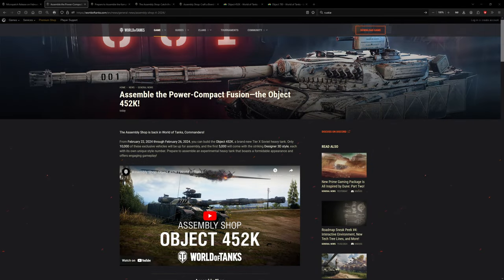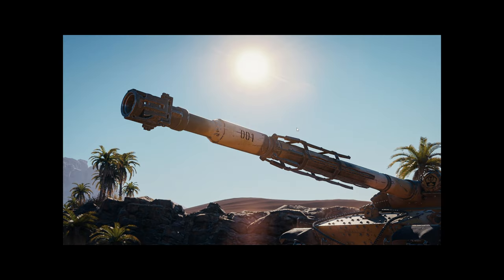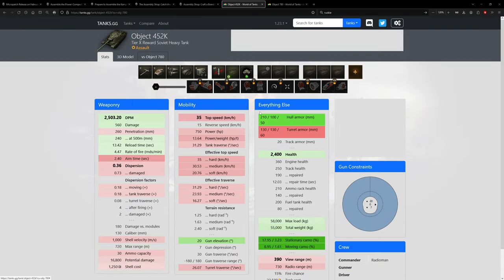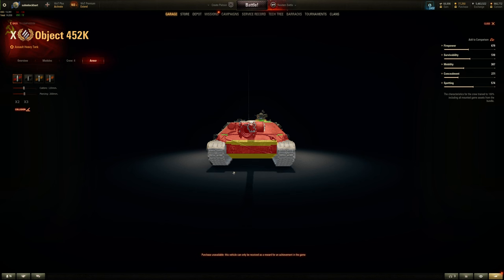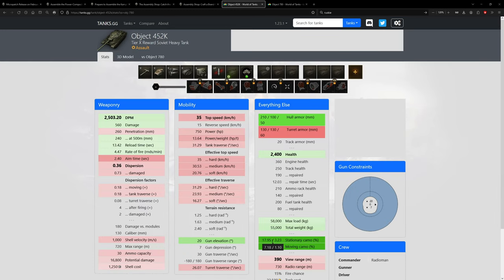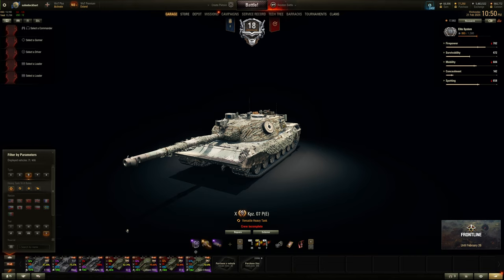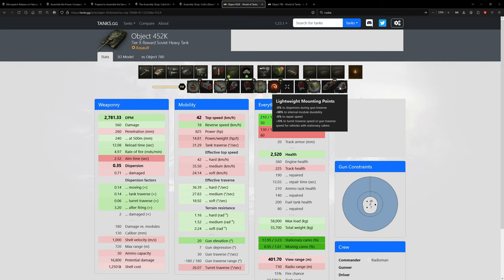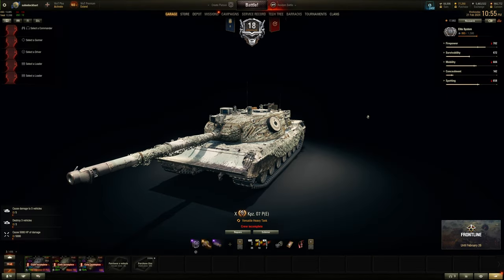𝗔𝘀𝘀𝗲𝗺𝗯𝗹𝘆 𝗦𝗵𝗼𝗽 "𝗢𝗯𝗷. 𝟰𝟱𝟮𝗞" --- Recap & Is It Worth? || World of Tanks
"The Assembly Shop is back in World of Tanks, Commanders!

From February 22, 2024 through February 26, 2024, you can build the Object 452K, a brand-new Tier X Soviet heavy tank. Only 10,000 of these exclusive vehicles will be up for assembly, and the first 5,000 will come with the striking Designer 3D style, each with its own unique style number. Prepare to assemble an experimental heavy tank that boasts a formidable appearance and offers engaging gameplay!"

- Quoted from Main Website

The Object 452K was the result of 1960s research to find new tank layouts, specifically with driver placed in the turret. Control problems were to be solved by using fiber optics or television equipment mounted on the hull. During the design stage, it was proposed to improved both the limited elevation and depression angles of the gun and the inclination angles of the front armor plates on both the turret and the hull. The possibility of optical devices (sights) being damaged by HEAT and HE shells was practically eliminated. The suspension was planned to be made using new materials, including titanium alloy for the support roller disks. Despite the possibility of technical realization, the project was never built.

- In-game Description

ST Rating: 5/10
Rating: 6.5/10

TLDW Stats Summary:
- Looks like Obj. 780 that got smushed in the front and turret
- Slightly more Alpha for 130mm than Obj. 780 or Obj. 277 but worse accuracy and aim time
- Common Russian HT problem: only 30 rounds of ammo
- Slow turret traverse compared to other breakthrough HTs
- Mobility got buffed prior to release to a respectable 16 hp/ton and 40 km/hr top speed
- Highly sloped turret front with commander hatch in the back that could be hidden when fully gun depressed and hull down at 7 degrees
- Hull front could bounce most normal/standard shells but is susceptible to gold rounds
- Slight side scrape could work but space armor on the hull side got removed
- Germany influence including commander cupola, raised engine deck, enlarged RU 251's turret shape
- HIGHLY unusual high camo rating, 18% at stationary, better than an Obj. 140 or close to even the UDES 15/16 medium tank
- Below average view range at 390m
- All crews seems to be packed into the turret, including driver; so arty HE can kill a lot of crews if struck the turret roof?

Chapters:
0:00 Intro & Release Time
1:42 3D Style HD Pics
3:48 Modules & Crew
4:44 Firepower
6:47 Armor
10:56 Mobility
11:30 Concealment & Spotting
12:11 Changes from ST Stats
14:47 Equipments
15:24 Field Mods
18:28 Rating & Conclusions

Background ambient music: Witcher 3 Various OST & Tavern Mix (Dryante Mix)

Desktop computer specs:
ASUS B550M-A/AC
    500GB SSD + 2x 2TB SSD
    10/100/1000 LAN + WiFi 5 WLAN